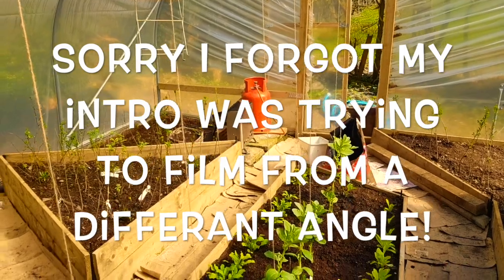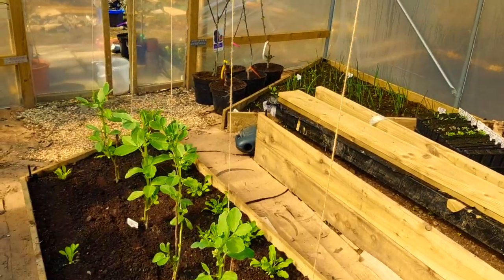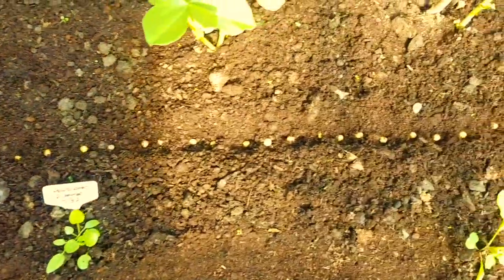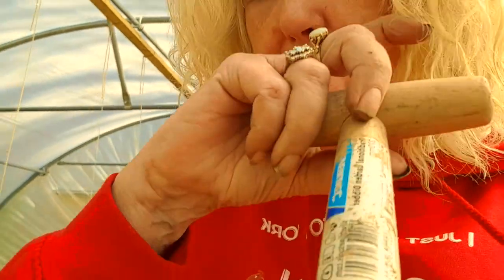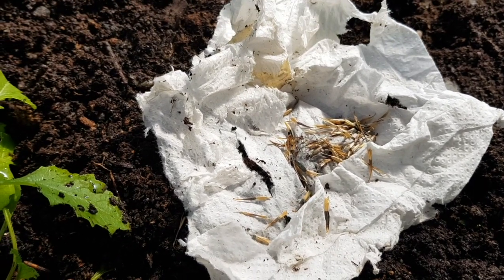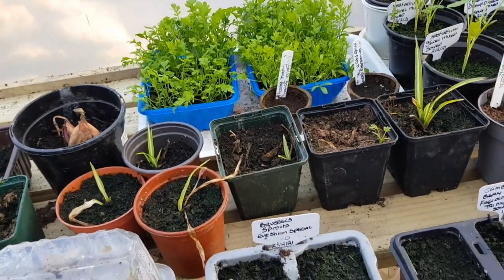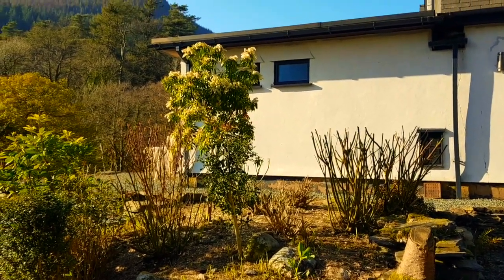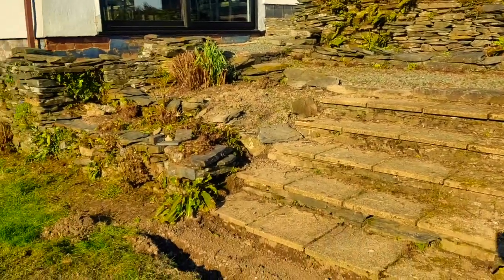Garden clearing & how I sow Peas for pea shoots in the Polytunnel!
Hello, everyone in this video I am going to show you how I sow my Peas & also plant my small round Carrots in the polytunnel also what we have been up to at the back of the Garden clearing the Grass away from the slate wall. We did stop to do something else which makes it more exciting just go with the flow it all gets done in the end!